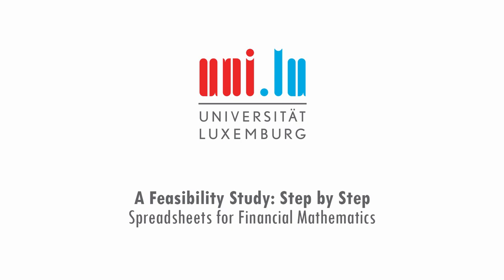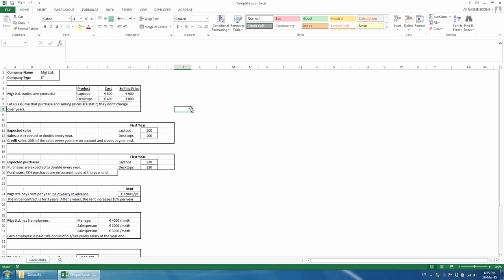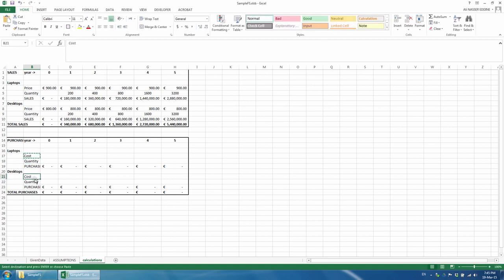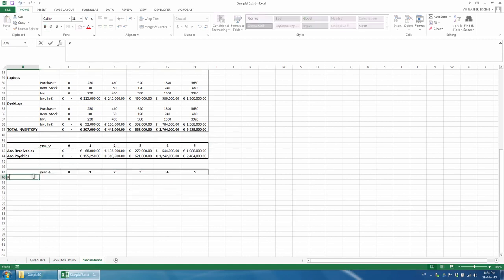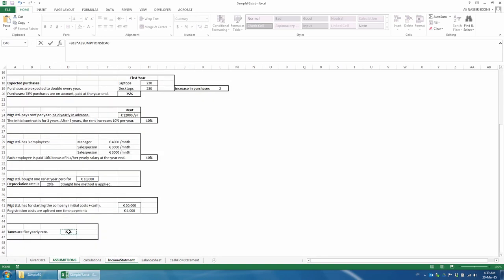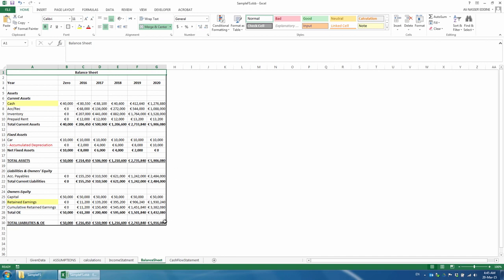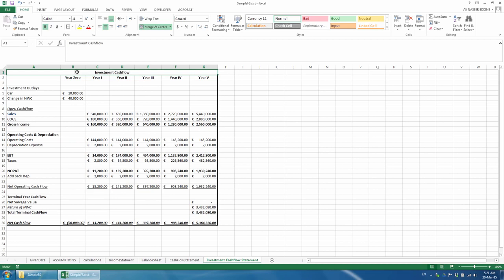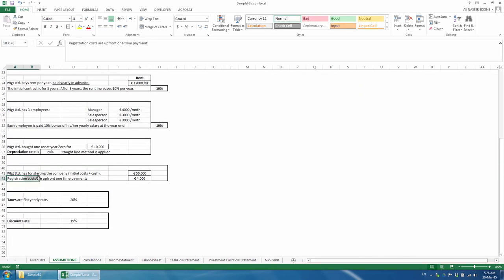A Feasibility Study Step by Step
this video will help people who actually want to do feasibility study and business plan. it will mostly help people who want to start a business or solve problems on their business.